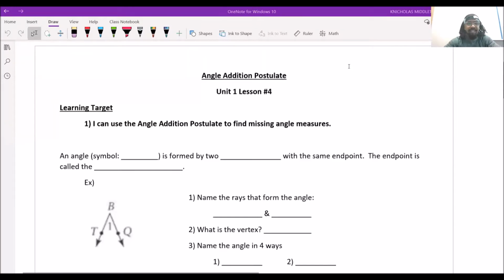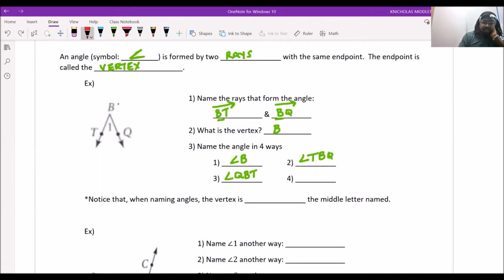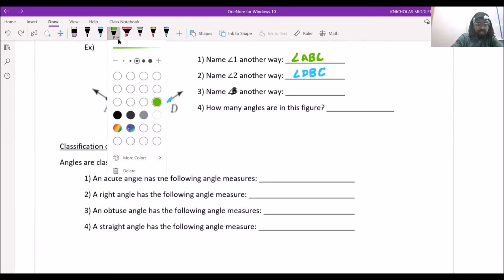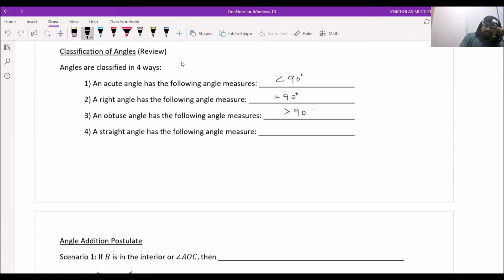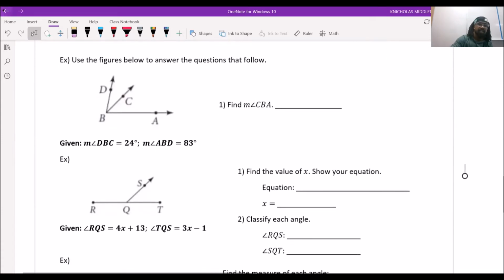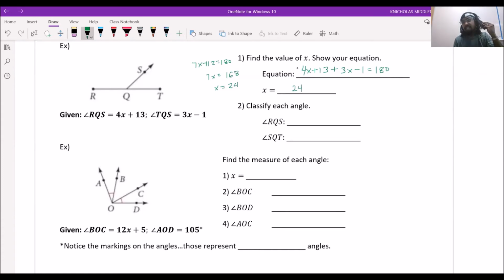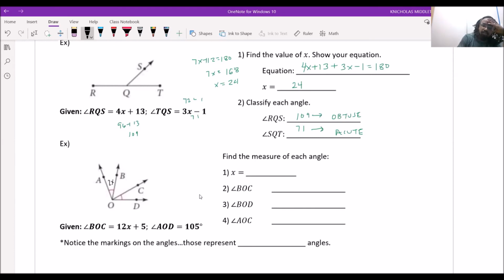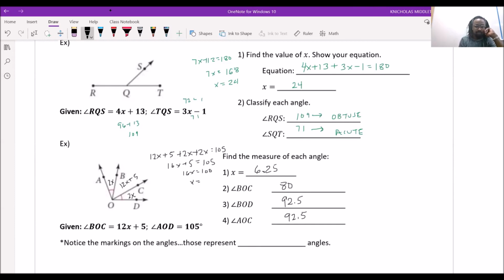Unit 1- Tools of Geometry- Angle Addition Postulate